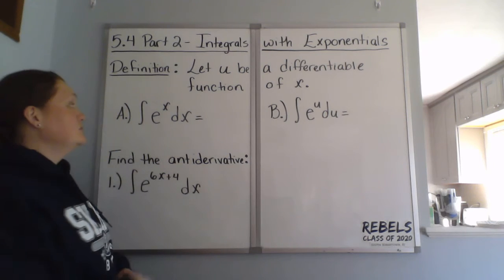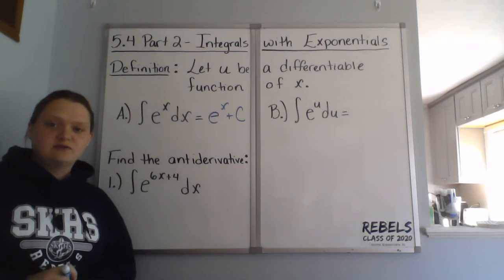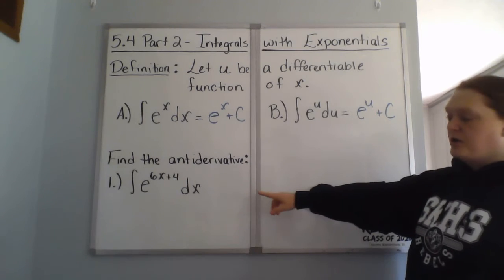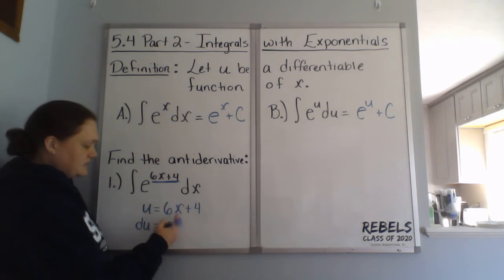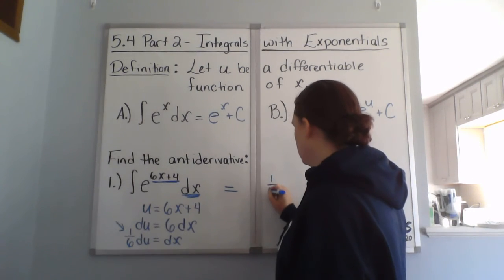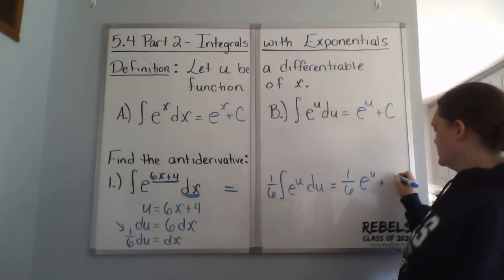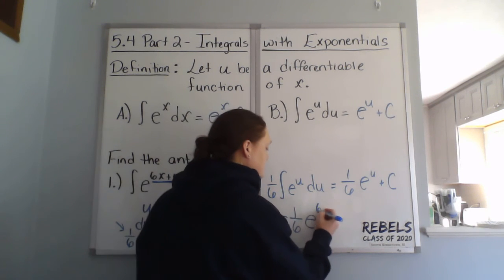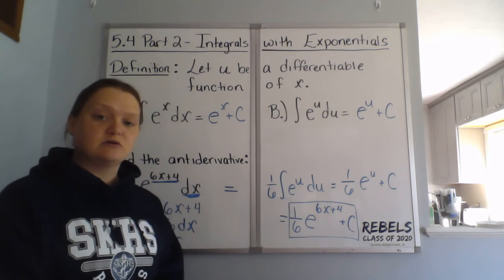5.4 Day 2 Part 1 - Integrals with Exponentials